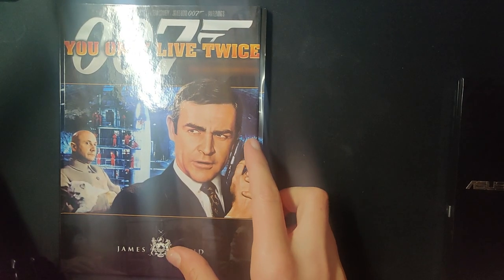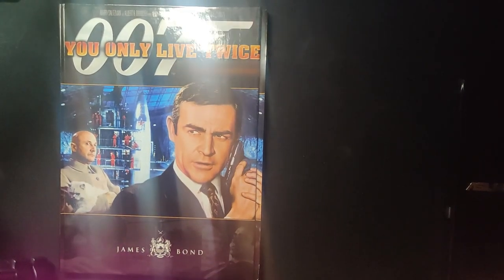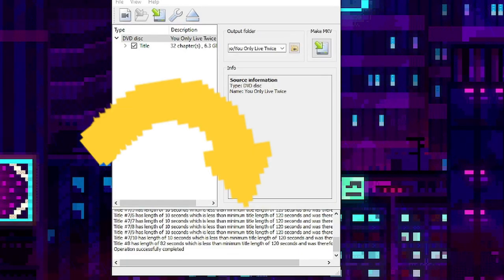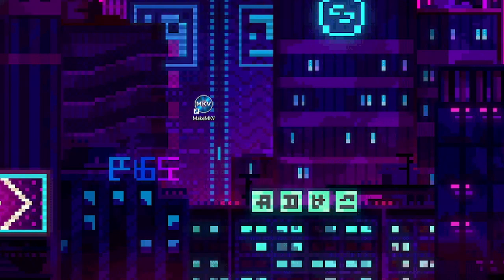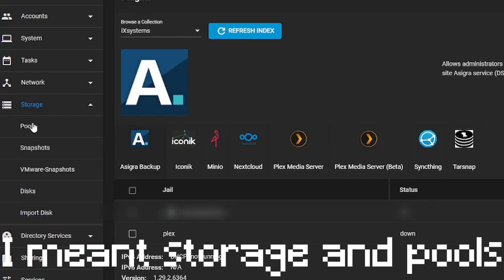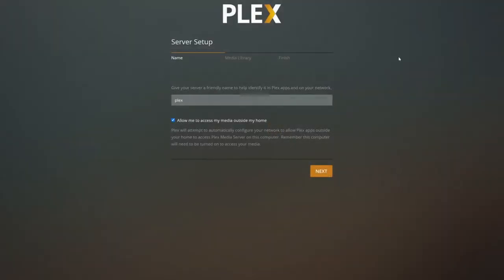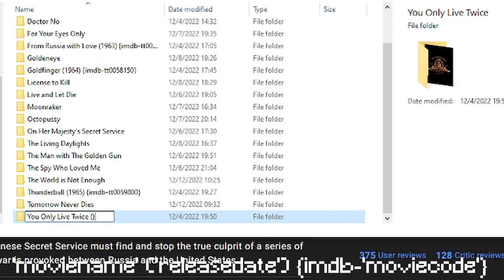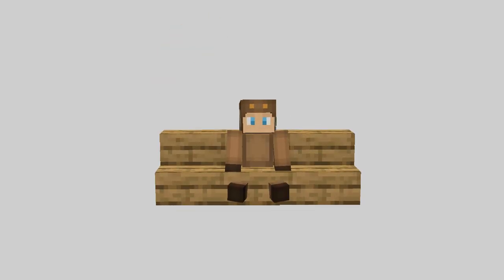Own Your Movies! (Setting up Plex) | TrueNAS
Own Your Movies! (Plex) | TrueNAS Core

0:00 Intro
1:13 Requirements & Disclamer
1:34 Copying the Movies
3:20 Setting Up Plex
5:46 Outro

Let's hit 100 Likes!

The movies I used for this procedure were legally obtained.

Music used in this video:

- もののけ姫 (Jazz Version)
-  君をのせて (BossaNova Version)
- What Child is This - Coffe Machine